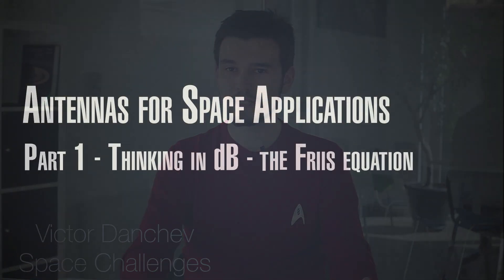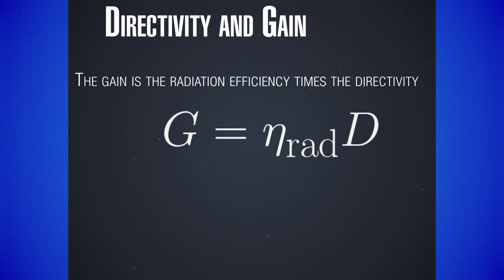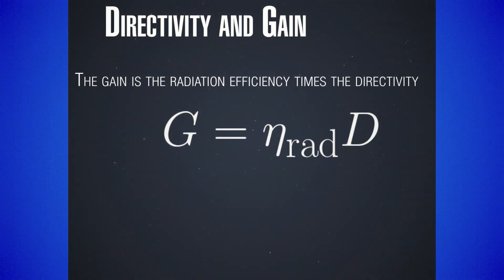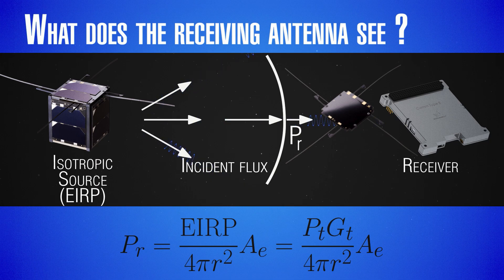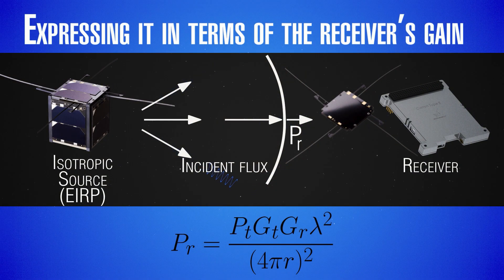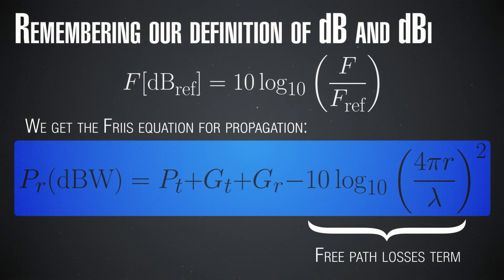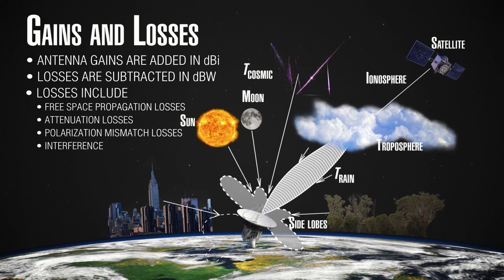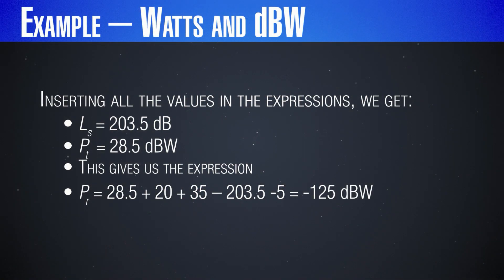InnoSpaceTool 10: Link Budget - Part 1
How do waves reduce their power flux as they travel in space? Why do engineers love decibels? How can we compute the power received from a satellite? Learn all of this from Victor Danchev - physicist at EnduroSat and coordinator of the Space Challenges Program.